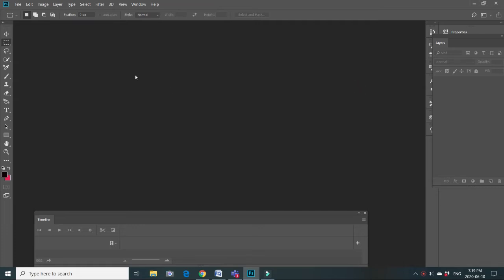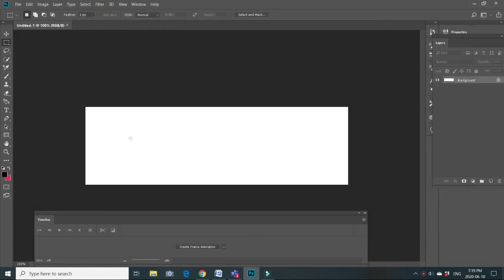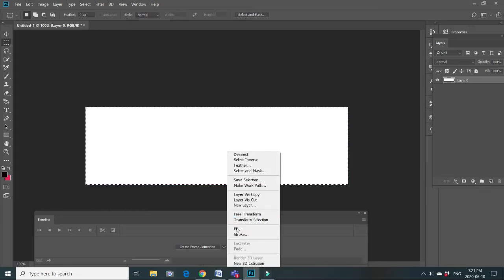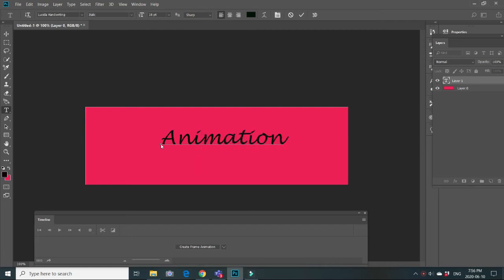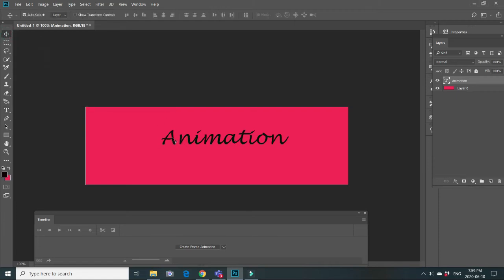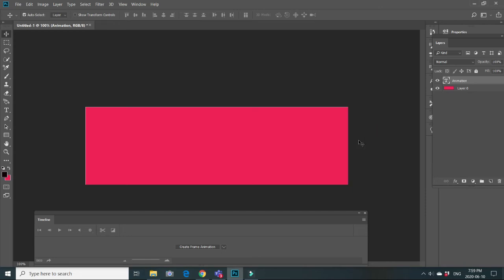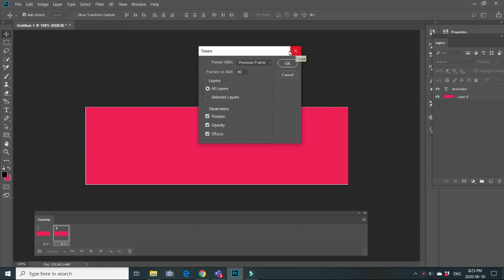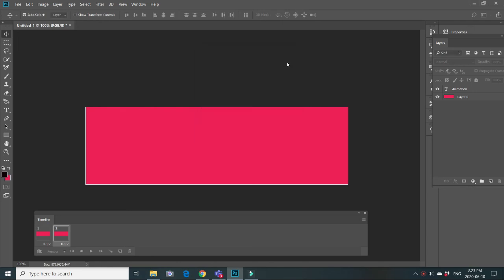How To Create The Moving Text In Photoshop | Photoshop Tutorials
This video tells how to do the moving text in Photoshop.